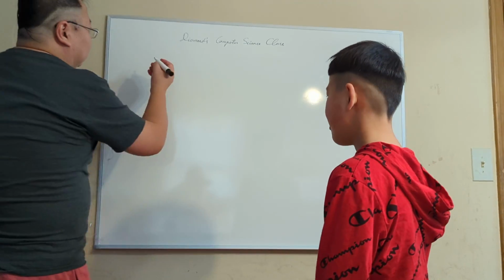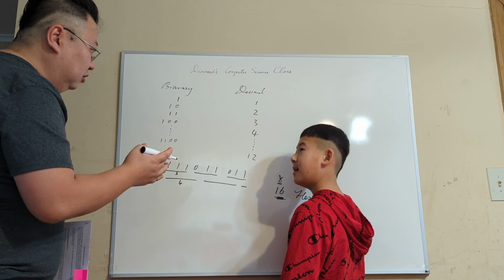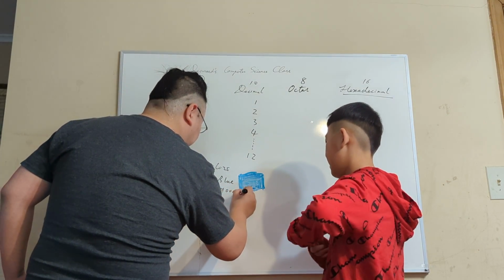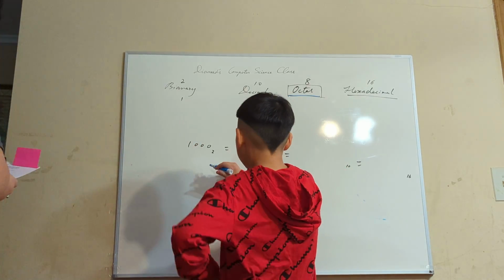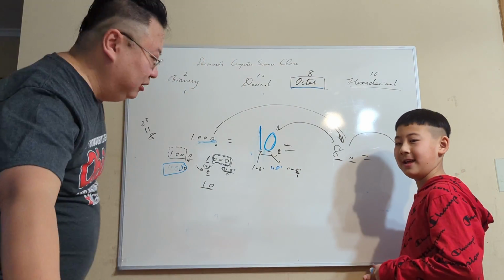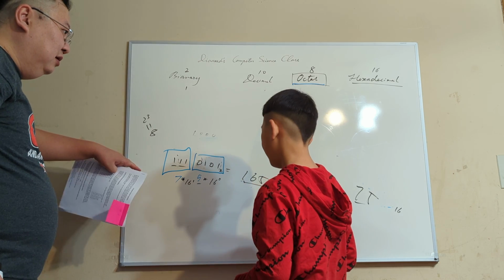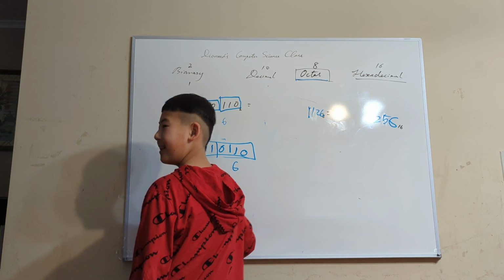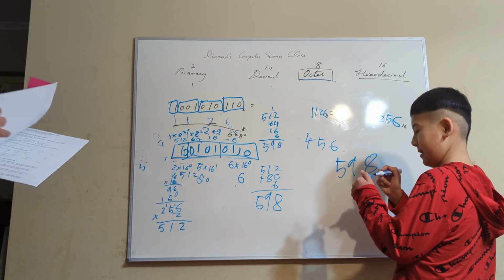Computer Number System 1 ACSL ELEMENTARY DIVISION 计算机数字系统 一 ACSL 小学组